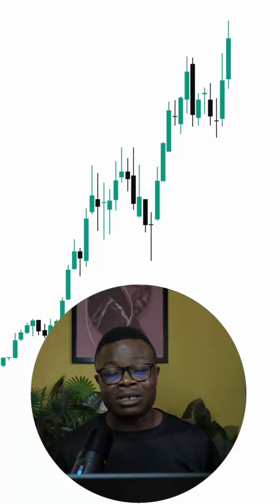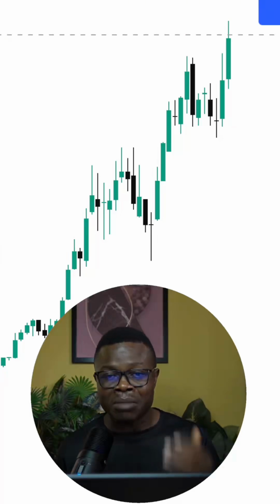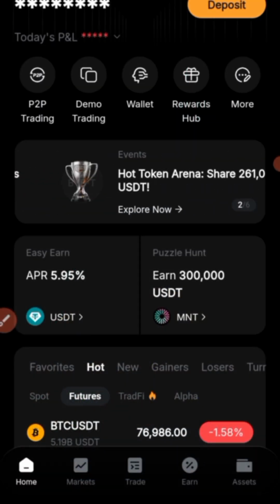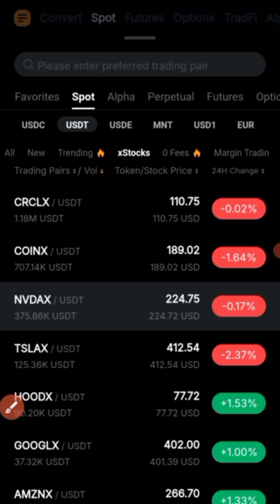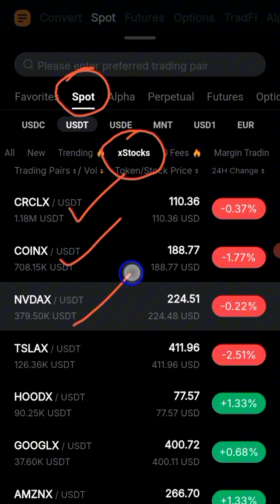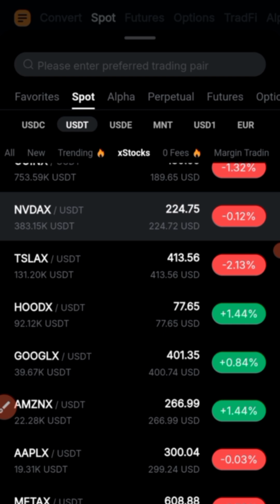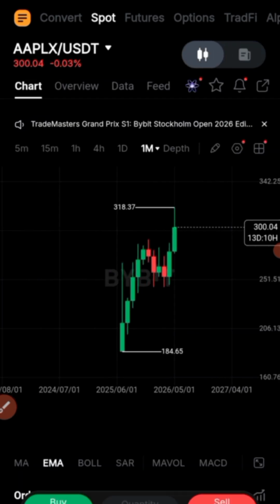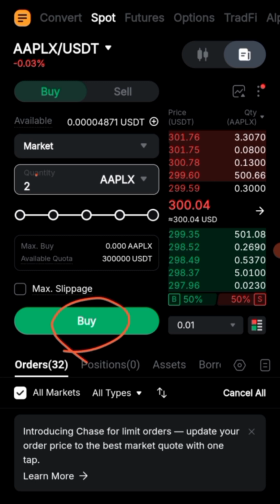How To Invest in US Stocks From Nigeria (Beginner’s Guide 2026)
Want to start investing in US stocks while living in Nigeria? 🇳🇬📈

In this video, I explain step-by-step how Nigerians can invest in top American companies like Apple Inc., Microsoft Corporation, Tesla, Inc., and more using trusted investment platforms.

You’ll learn:
✔️ How US stock investing works
✔️ Best apps/platforms available in Nigeria
✔️ How to fund your account
✔️ Risks and things beginners should avoid
✔️ Long-term investing strategies
✔️ How to diversify your portfolio

If you’re serious about building wealth in dollars and protecting yourself against inflation, this video will help you get started the right way.

• Crypto trading
• AI automation
• Online business
• Wealth creation